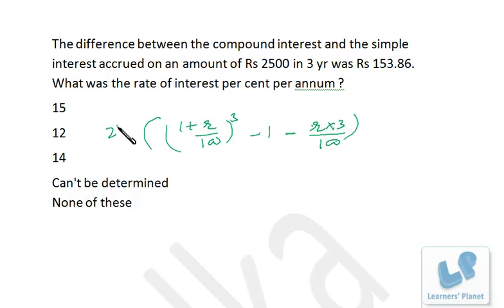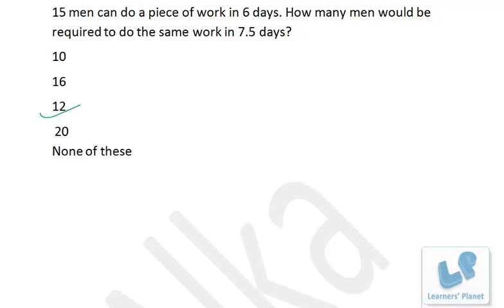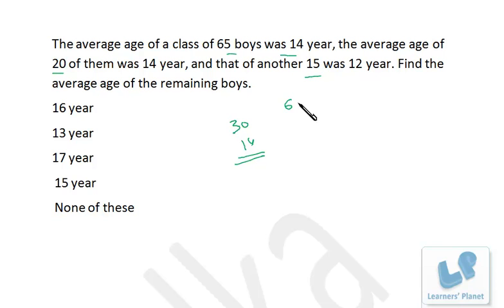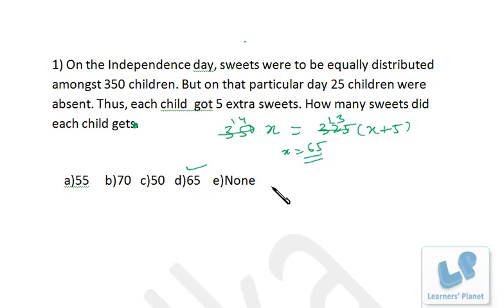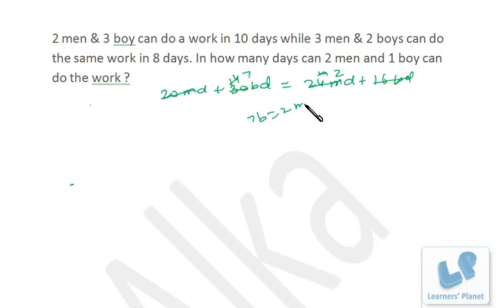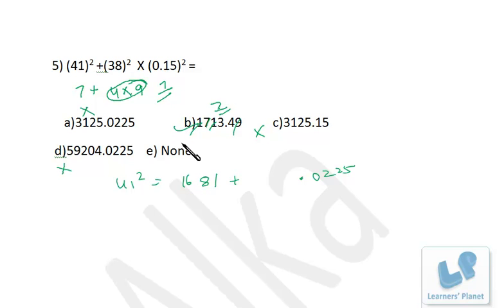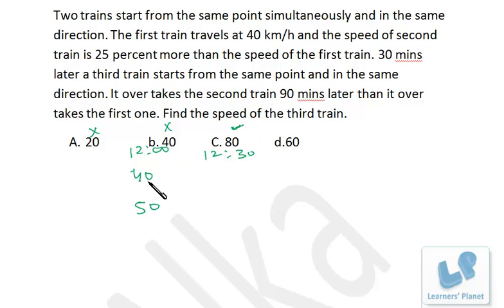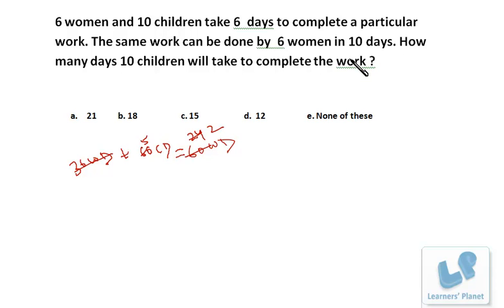Quantitative preparation video lecture 5